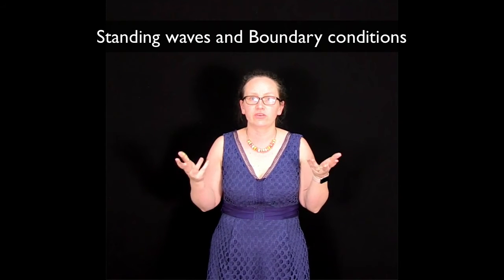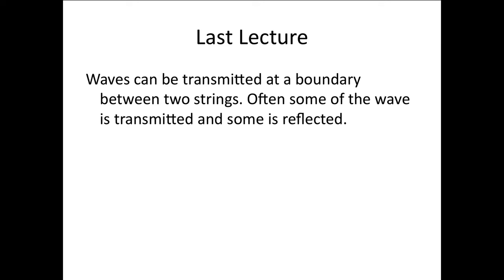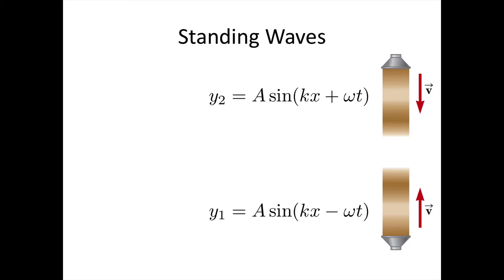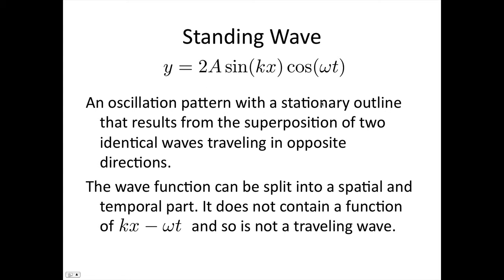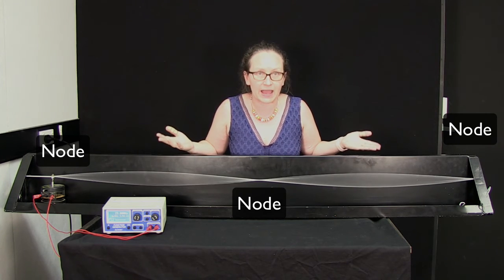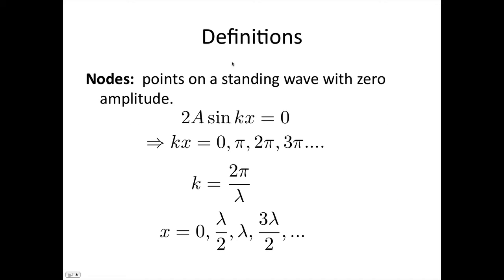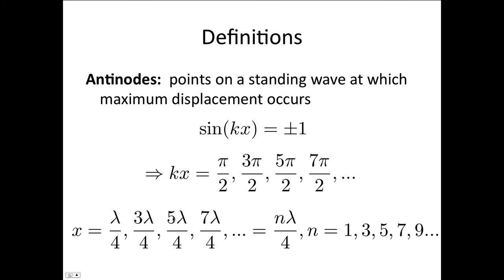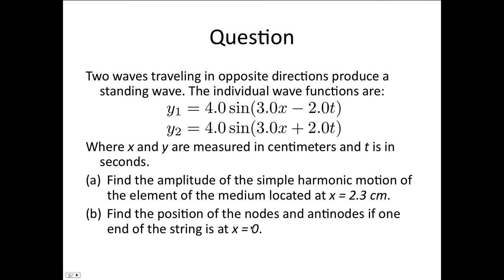Introduction to oscillations lecture 5, standing waves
This video will introduce you to oscillations lecture 5. It is you will be introduced to standing waves on a piece of string.